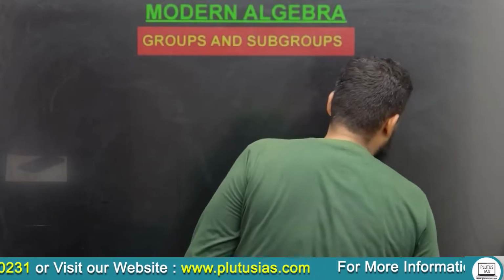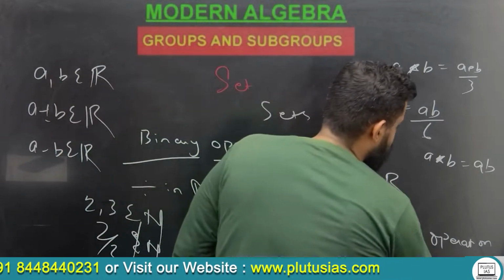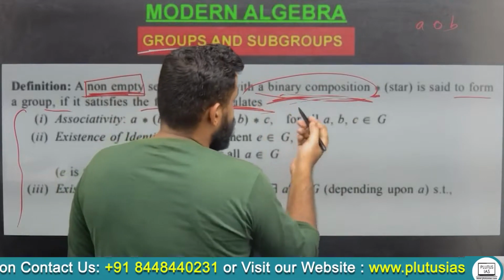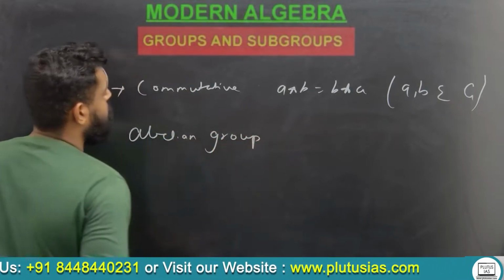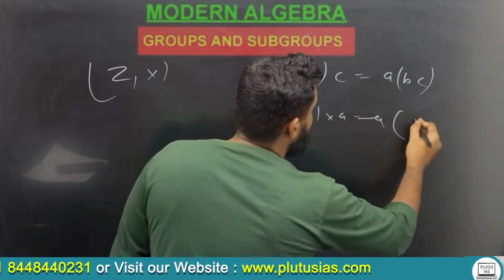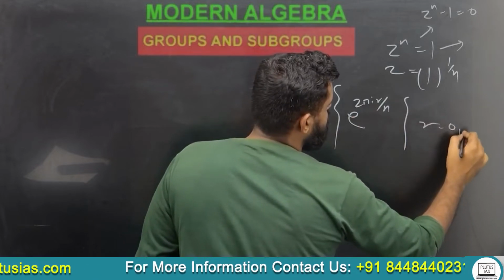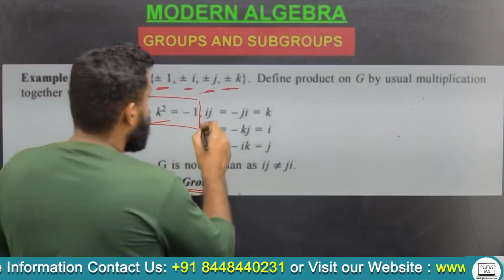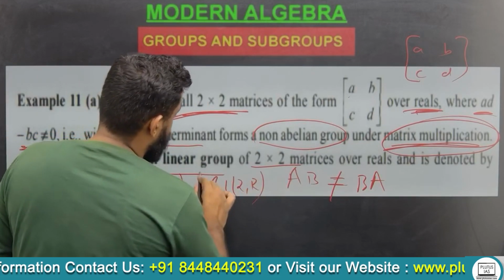Modern Algebra (in English) UPSC Mathematics || Groups And Subgroups || KARAN SADHWANI || Plutus IAS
Master the essentials of Modern Algebra with this comprehensive video on Groups and Subgroups! Explore key concepts, definitions, and properties of groups, subgroups, and their applications. Perfect for UPSC Mathematics aspirants seeking a solid foundation in abstract algebra. Get ready to ace your exams with this concise and informative tutorial!

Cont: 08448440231